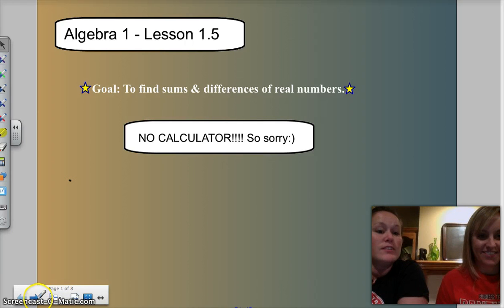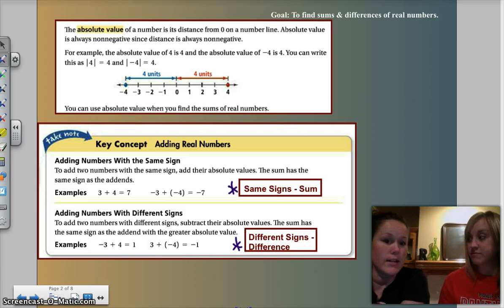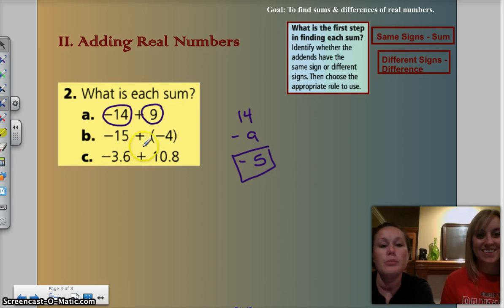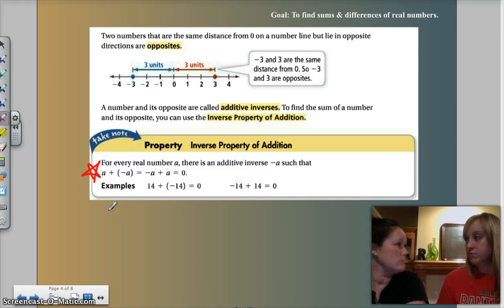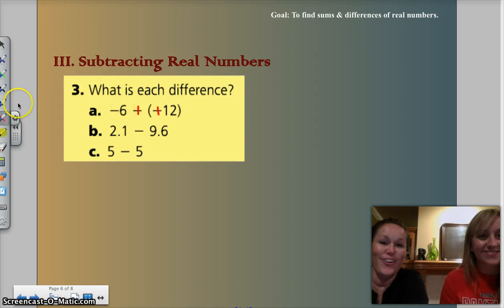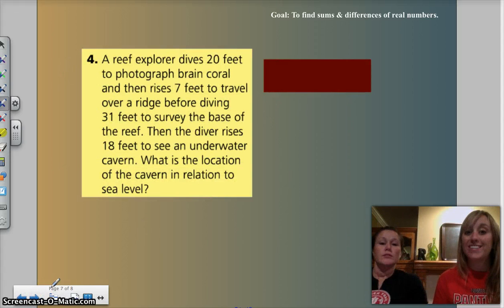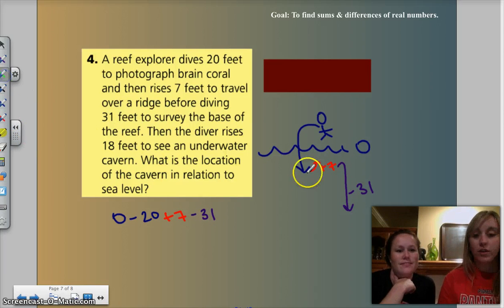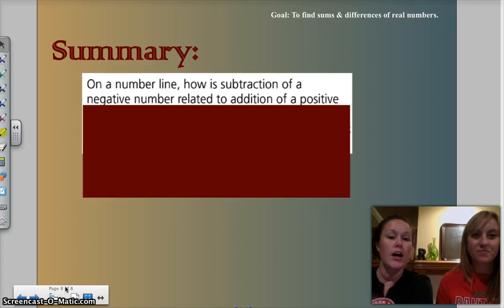Alg Lesson 1.5 Flip Video